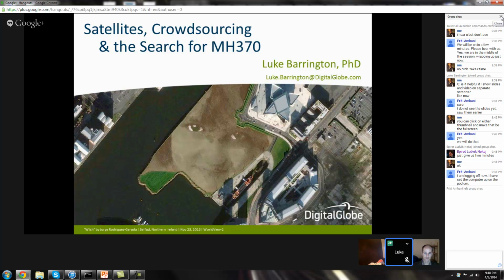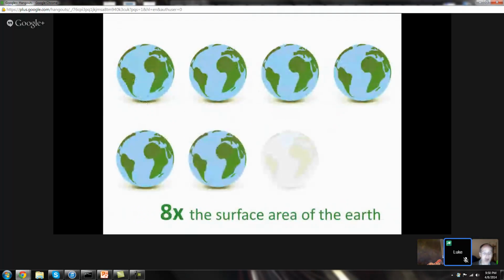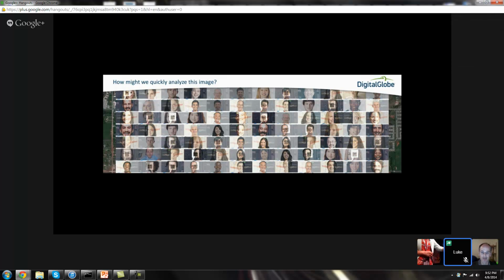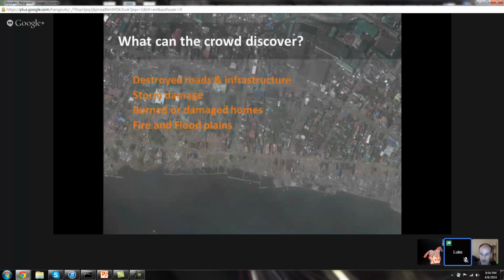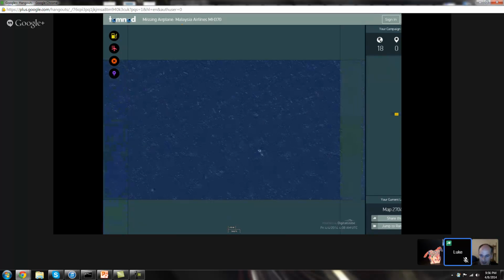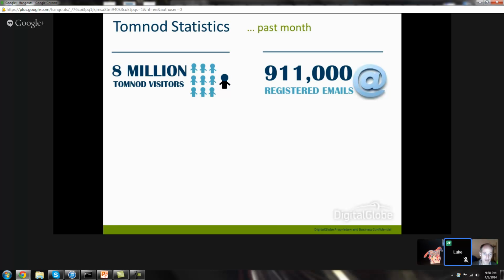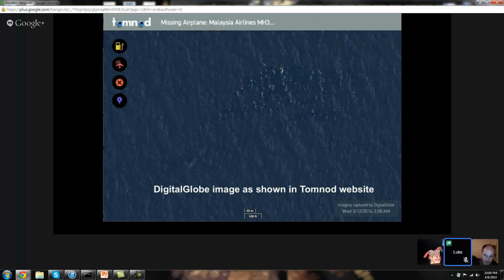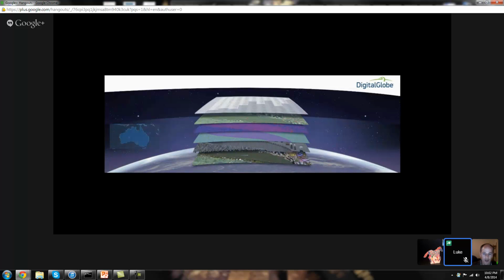Crowdsourcing the search for MH370 on Tomnod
Luke Barrington speaks at Crowdsourcing Week 2014 about how millions of people on Tomnod.com explore DigitalGlobe satellite images and search for any clues of the missing Malaysian Airlines flight 370. As the world watched, Tomnod scaled to millions of daily users with the help of Amazon Web Services and Courtney Love!